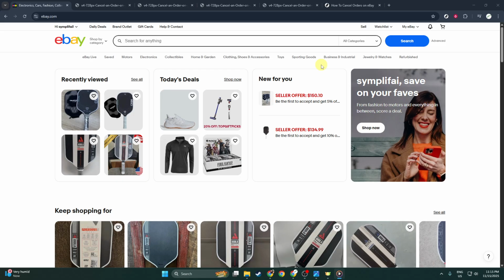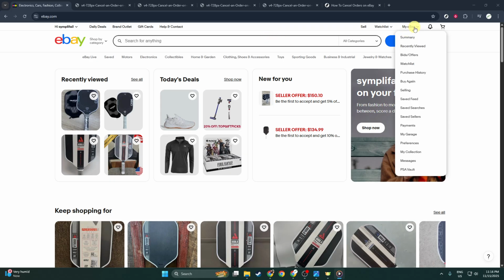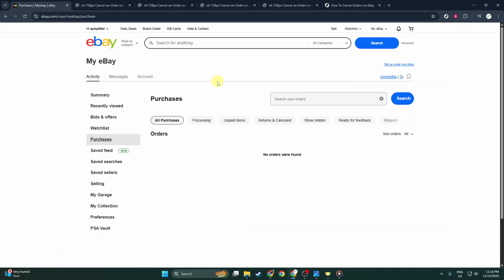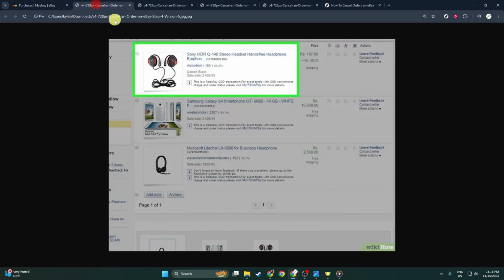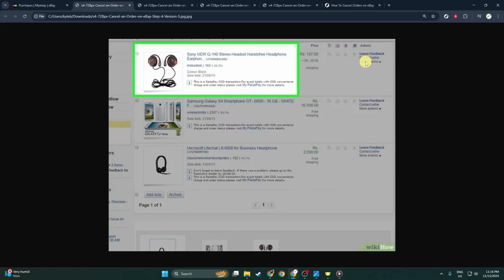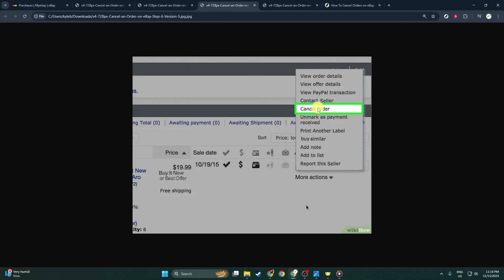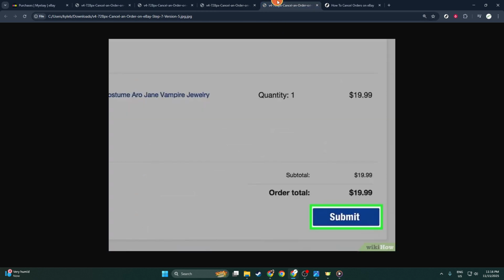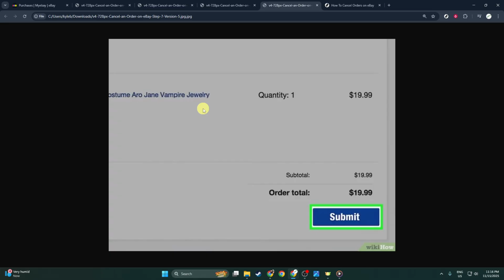How To Cancel Orders On eBay (Step By Step Guide)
How To Cancel Orders On eBay (Step By Step Guide) In this video, I’ll show you how to cancel orders on eBay using a simple step-by-step guide. Whether you ordered the wrong item or changed your mind, this tutorial will help you understand how the eBay cancel order process works for buyers.

We’ll go through where to find your purchases, how to request a cancellation, and what to expect after you submit it. This eBay tutorial is beginner-friendly and perfect for anyone who needs quick help canceling an eBay order.

If you’re new to eBay or just want to learn how to manage your purchases better, this guide will make the process easy to follow.